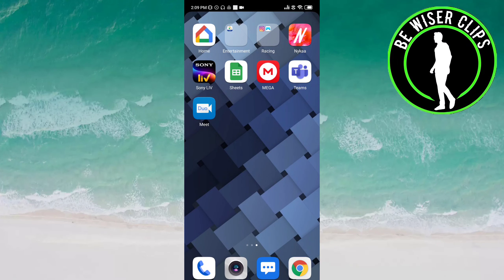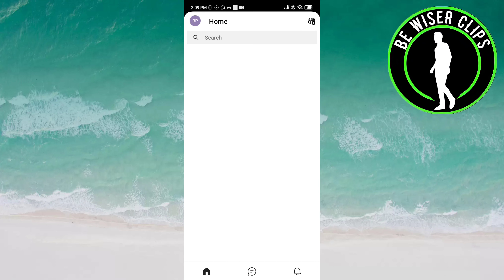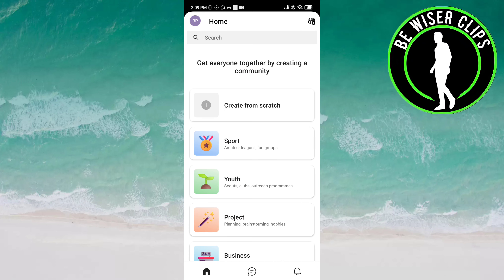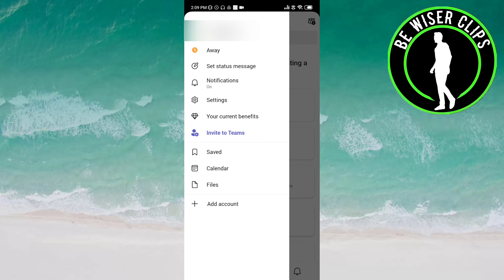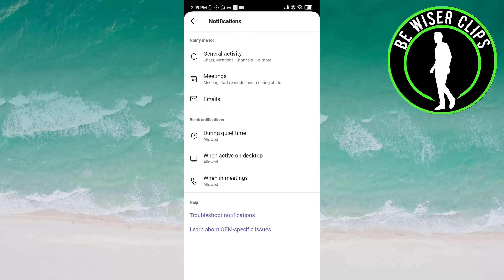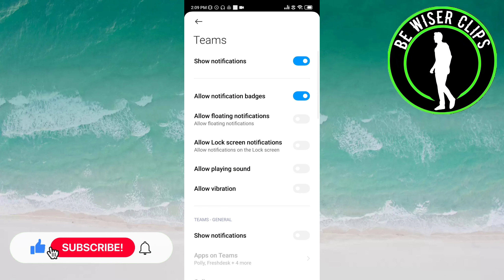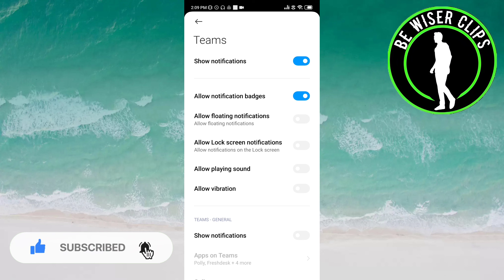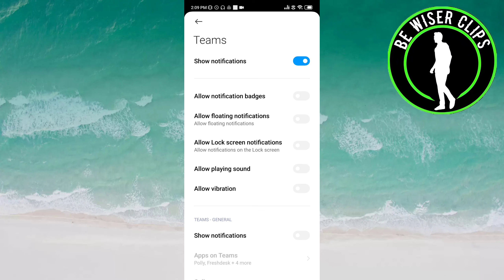How To Disable Notification Badges on Microsoft Teams